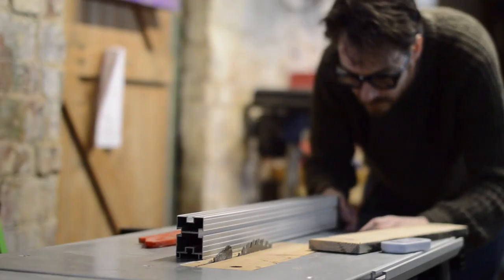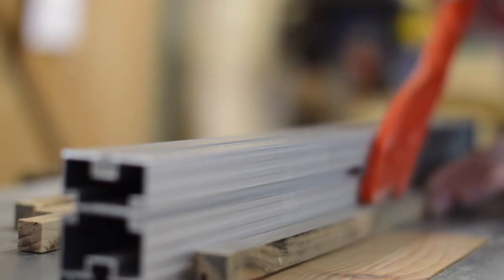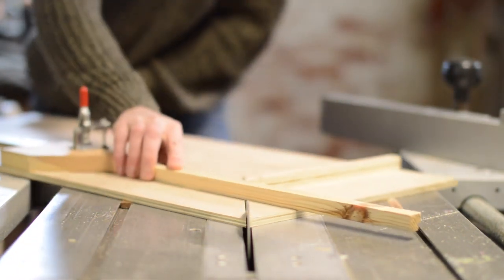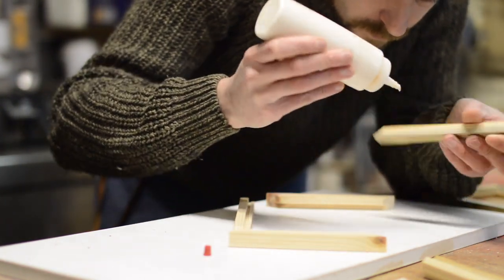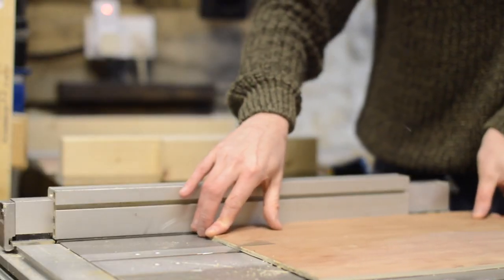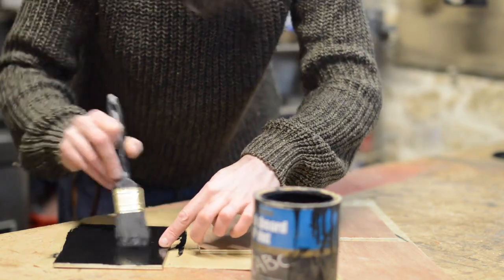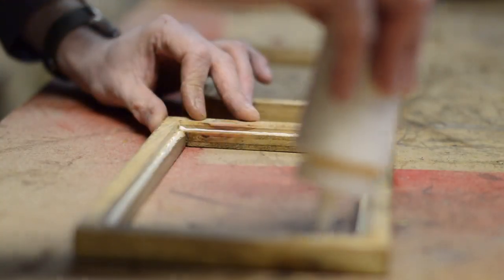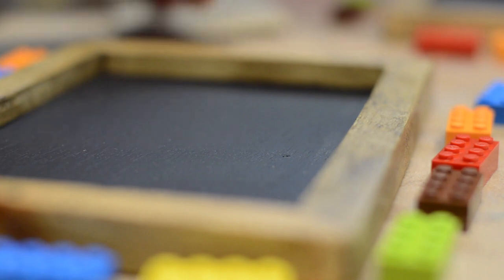Lego Name Plate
Hello and welcome to Badger Workshop. I made some lego door name plates for my sisters kids.